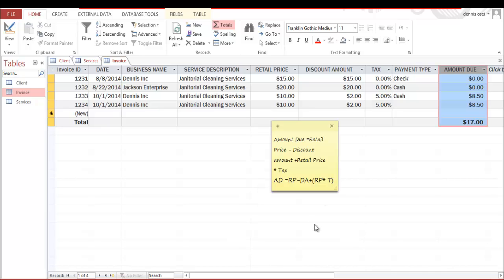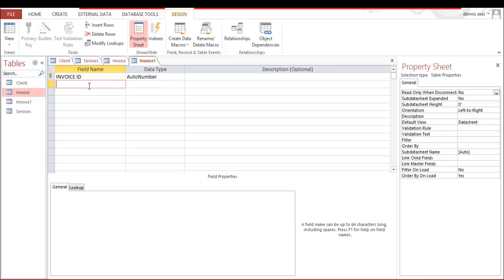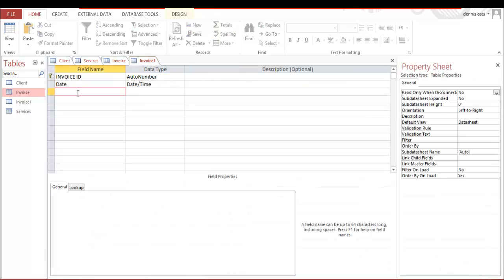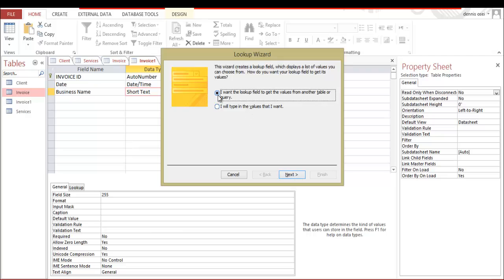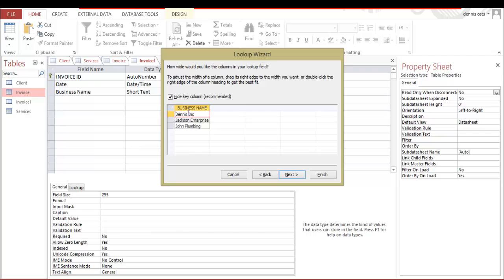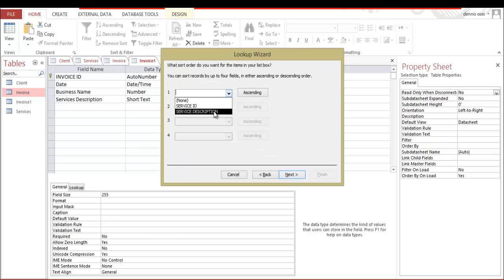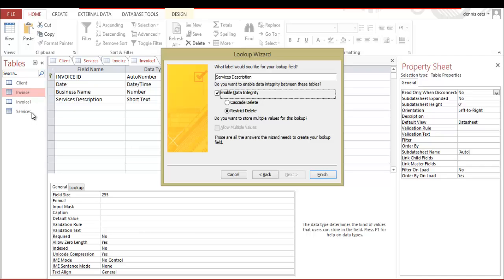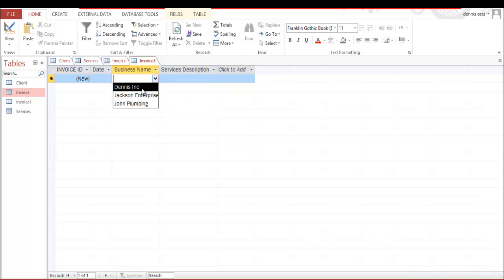Create Invoice Database Using MS Access 2013 Part 2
Step to step tutorials how to create business or personal invoice